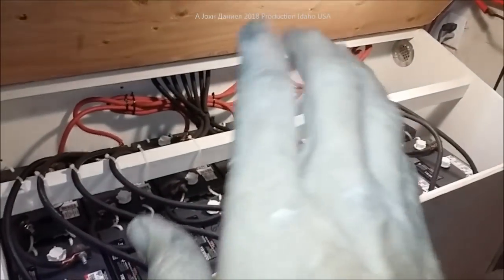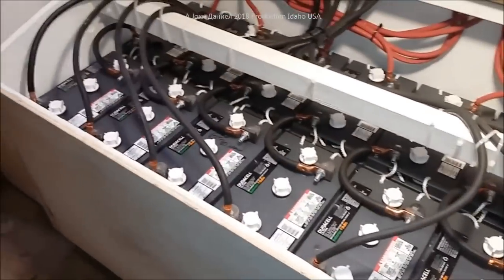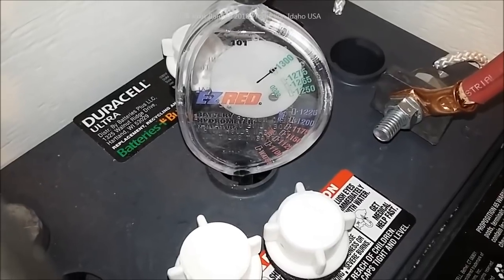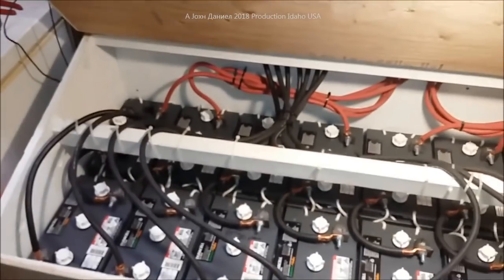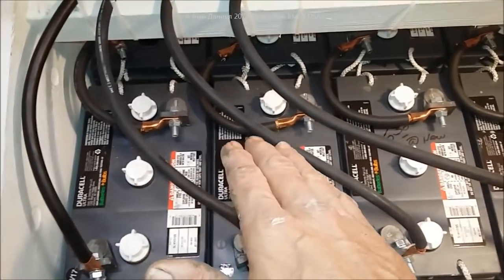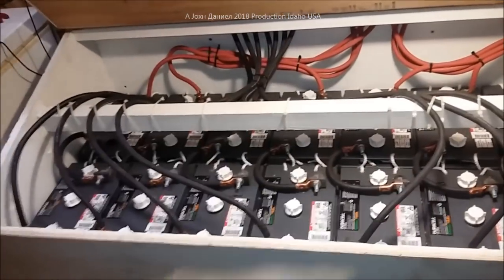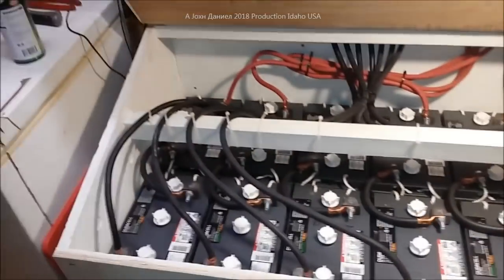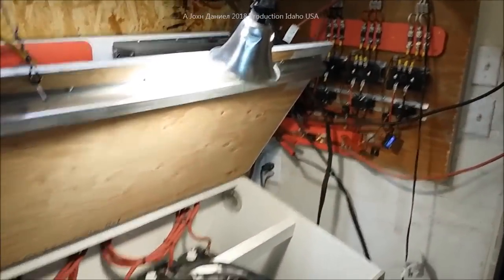Off Grid Batteries, My ideas, best parts to use as defined below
Sometimes you have to just set things straight. 99% of my subs & viewers are People who love diversity of ideas, builds, solutions. And 1% just want to be assholios so I block them.  Best 500 Watt turbine 3/5 blade 12/24/48 volt *UPDATED Parts ⬇️ NEW LOW WINDS MODELS or LOW WIND 600watt is ,It makes wind power for everyone. Full GE store options
SQL100 Rectifier or Amico
3/8" terminals for Rectifiers DC watt power meters (2 sizes) OR 200A & DIY Turbine Slip Ring 30/90A
3 phase Drop Wire "turbine to rectifier" (2) 10/3 awg or 8/3 awg Miscellaneous terminals for batteries THERMAL FAN SWITCH 40C 3 pole double brake Switch Solar Connects
3 way 63 amp Cam Switches
12 volt 100 watt 2 to 6 ohm
24 volt 100 watt 4 to 8 ohm
48 volt 100 watt 6 to 12 ohm

COMPLETE ALL IN ONE CONTROLLER FOR TURBINES - (pick the Wind1500+Solar1500 12/24volt to get proper 750wind@12/24volt)

⬇️ Add the complete "L.G. BRANDON CAUSED" ENERGY CATASTROPHE SURVIVAL OFF GRID SOLAR POWER SYSTEM -- 100 Watt Panels (12) , Affordable durable solar controllers pick (2)60A ,Solar Connects ,Battery cable USA made ,12/2 Above/Underground for safe DC wiring of lights and appliances.

**LOW WIND 600watt Turbine makes wind power for everyone. Full wind power store options

* RV or Motorhome Turbine, does good with solar, the GE-300 Get the 12 volt in good wind area, the 24 volt in low wind area. The best is 300 watt model, its all you'll need for 5 to 20+ amps of night and storm day charging. (Using 24 volt turbines on a 12 volt system is safe, proper, and used in low wind areas, it works fine where a 12 volt will not go fast enough to charge batteries)

500W 3 BLADES HYBRID WIND TURBINE GENERATOR CONTROLLER HOME POWER

SPECS FOR TURBINES